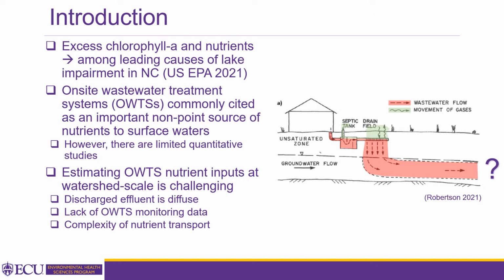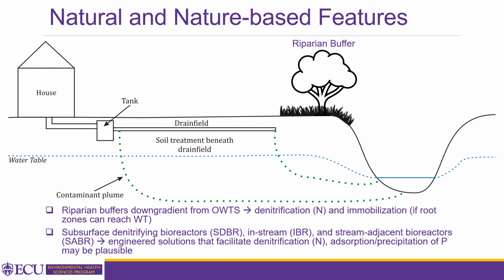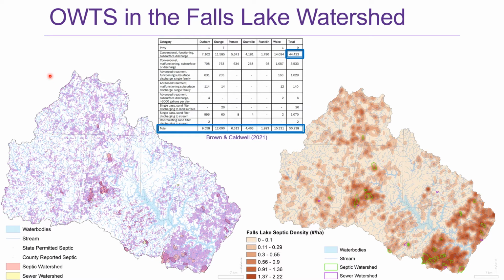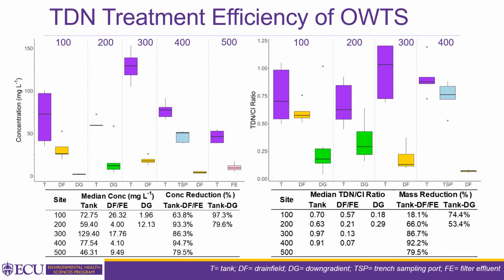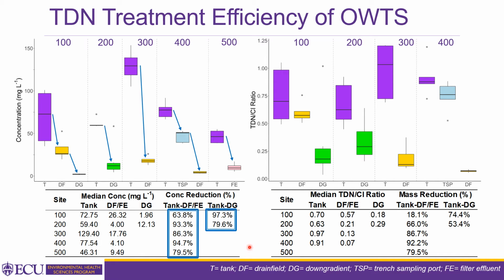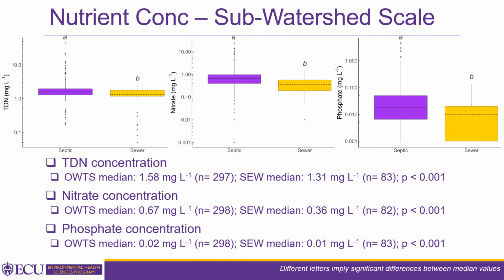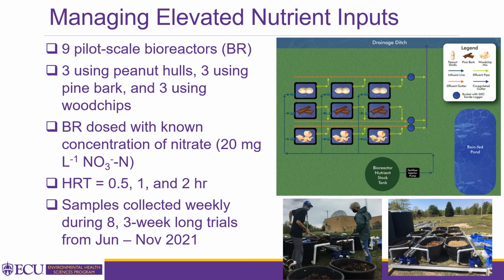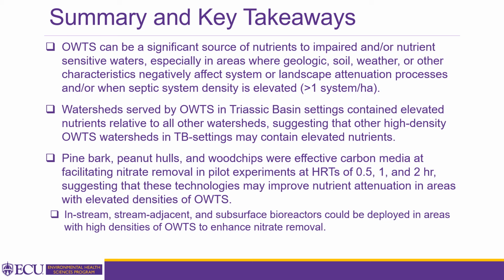Evaluating and Managing Nutrient Inputs from Onsite Wastewater Systems in the Falls Lake Watershed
Talk given during the 2022 Falls Lake Nutrient Management Study Research Symposium by Dr. Guy Iverson, Assistant Professor of Environmental Health Sciences, East Carolina University.